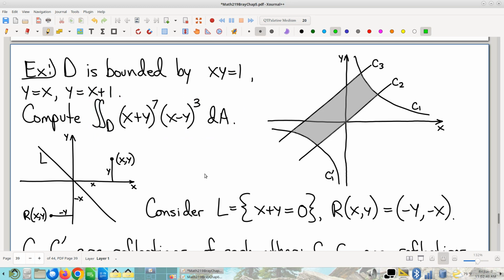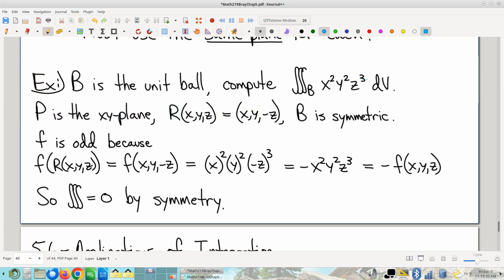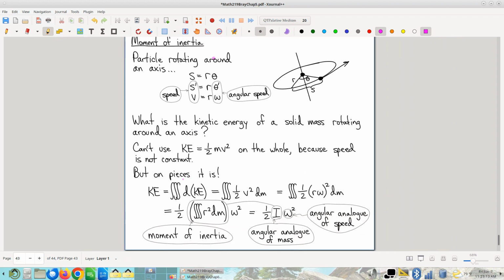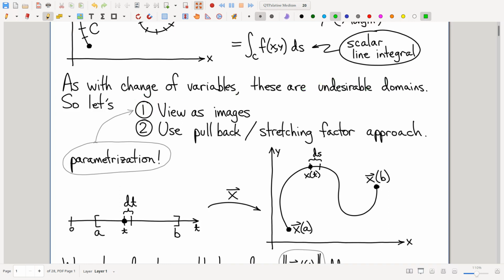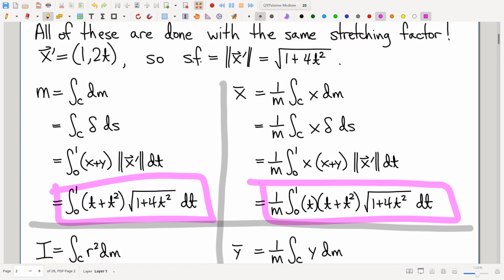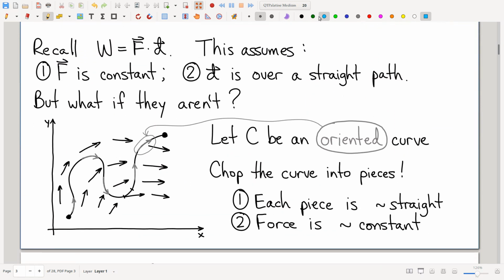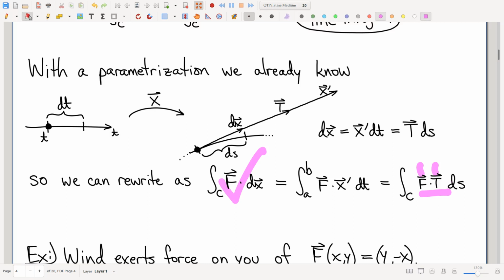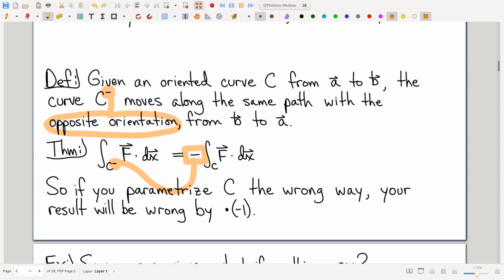2024 06 07 Math219